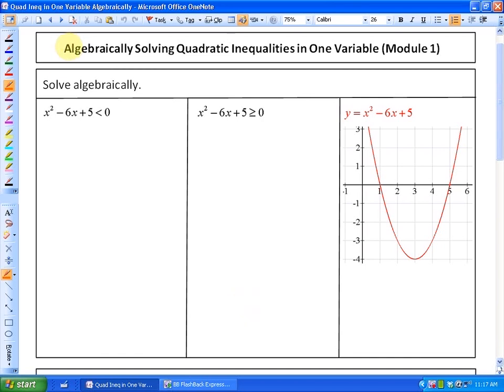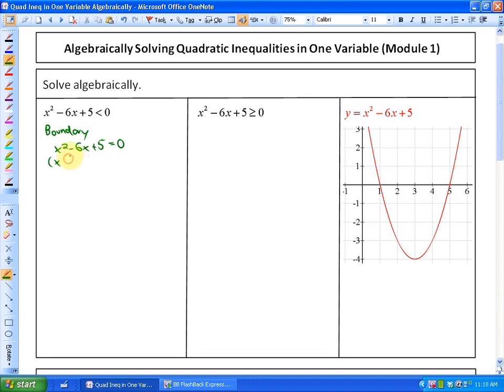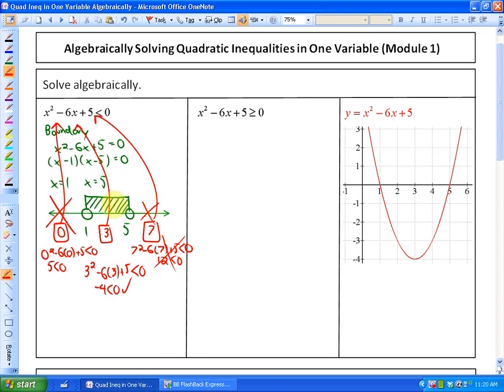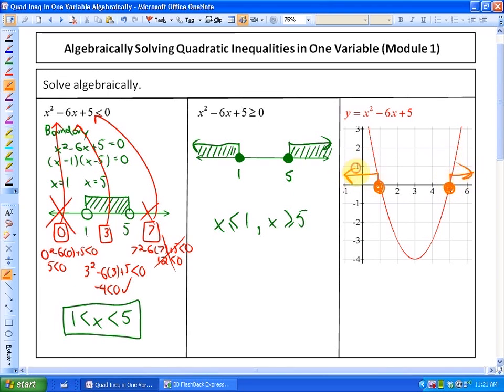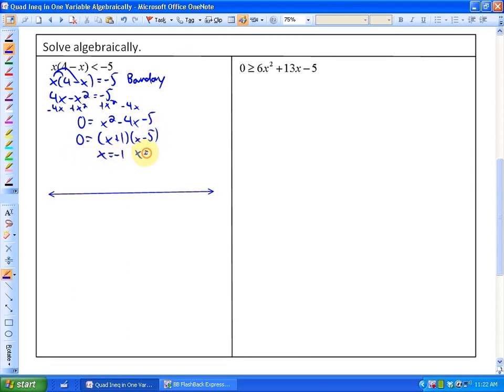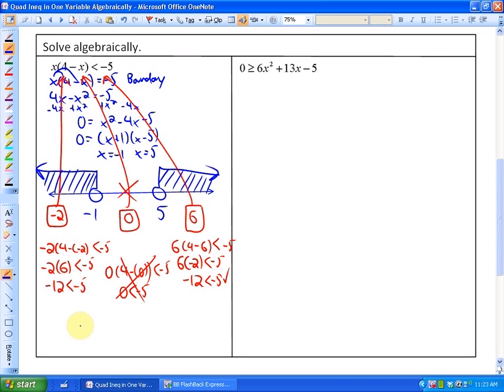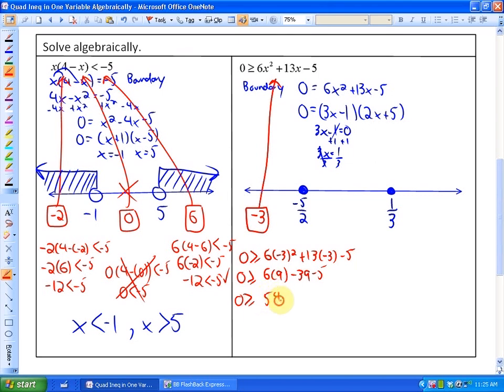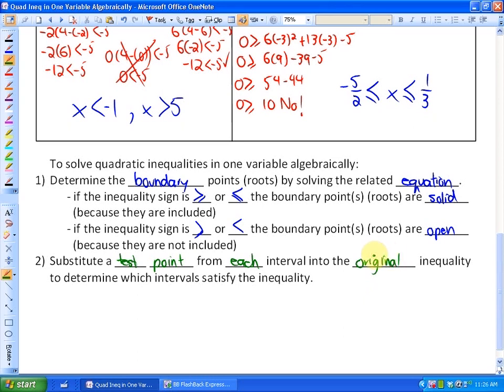9.2: part 1, lesson 2 (Quadratic Inequalities in One Variable Algebraically (Module 1))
Quadratic Inequalities in One Variable Algebraically (Module 1)